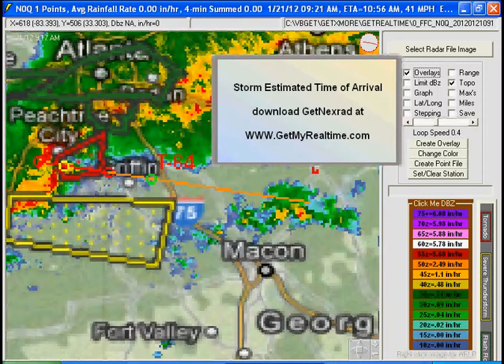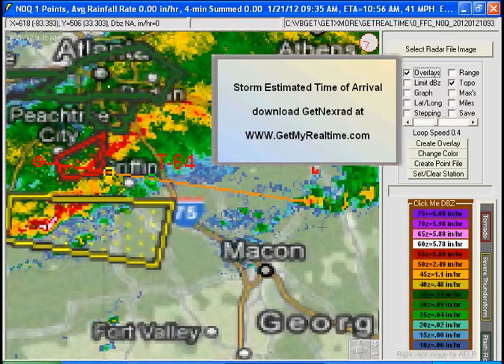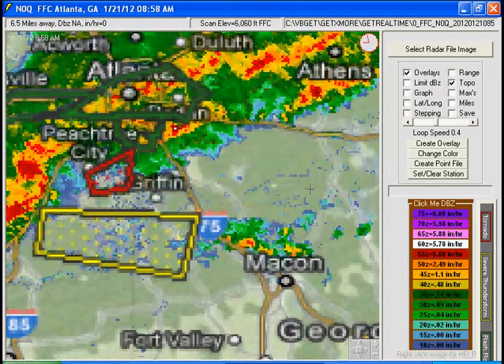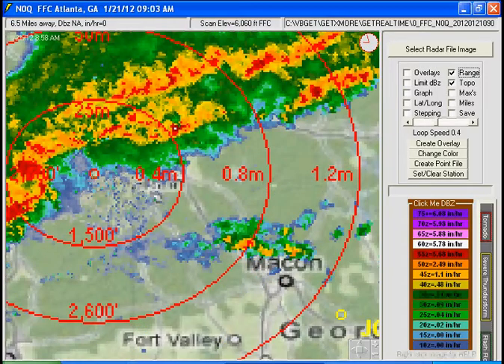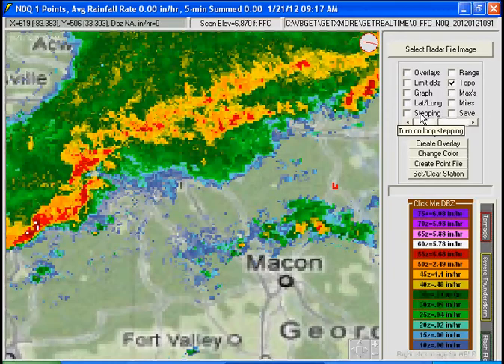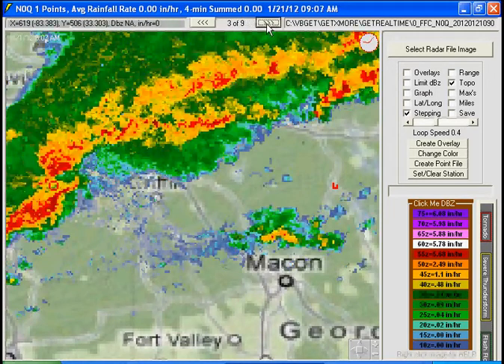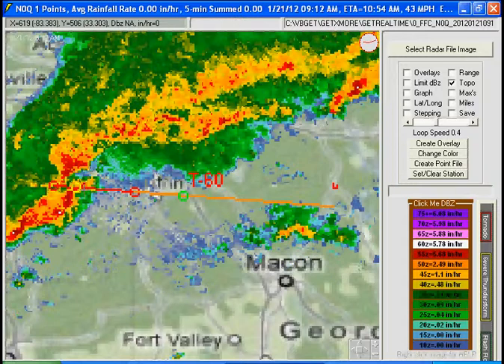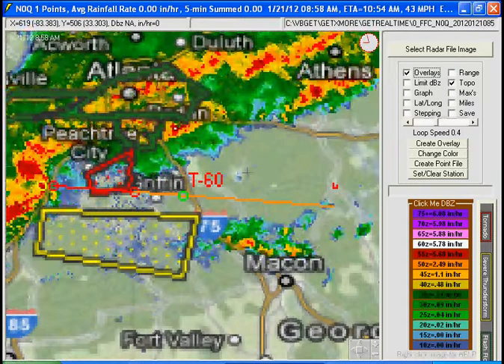GetNexrad's graphical storm tracking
GetNexrad's graphical storm tracking feature with storm T minus countdown, speed, direction, ETA, radar track location, and storm cell location in real-time.